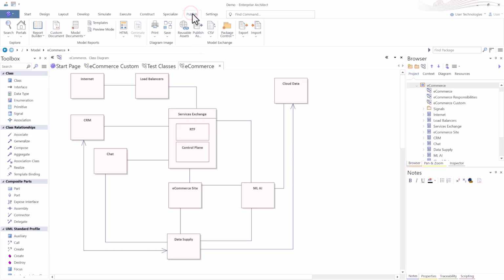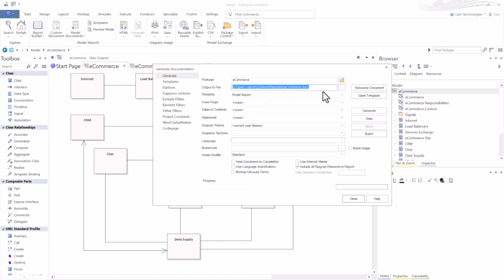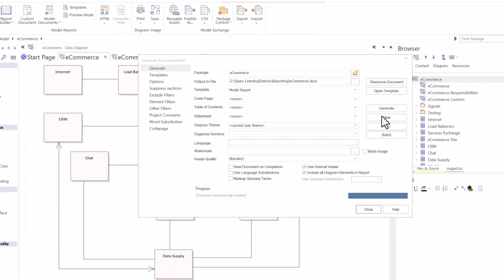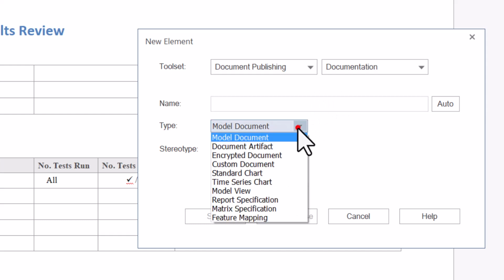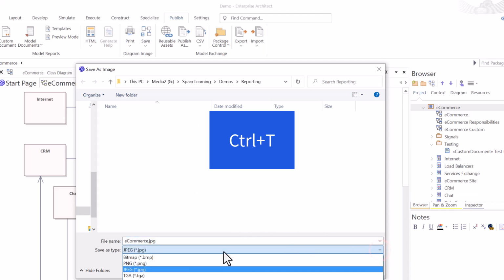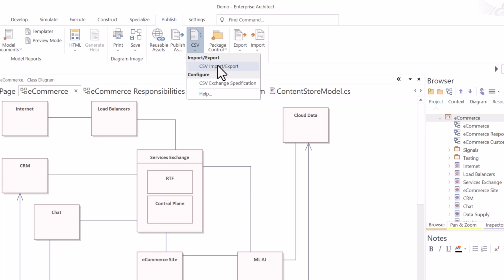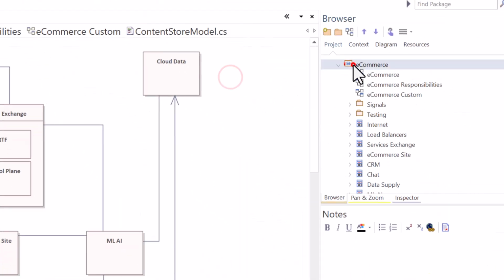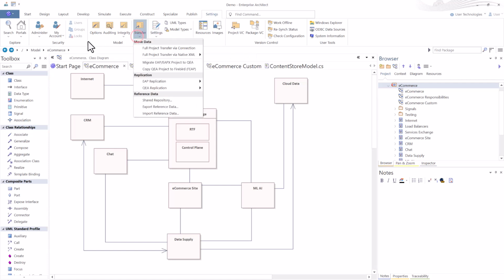Sparx EA Publish Tab Version 16 (e20)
In this session we touched on one of the most important Tabs to understand in Sparx Enterprise Architect (EA), and that is the Publish Tab. The 'Publish' ribbon brings together all the tools for publishing, documenting and importing and exporting valuable model assets in a wide range of formats and styles, ranging from publications for corporate audiences to spreadsheets, XML schemas, Patterns, Reusable Assets and much more. The model is the repository of valuable organizational information and knowledge, and people who don't access the model directly can still get access to this knowledge through this panel of tools.

Chapters

0:00 - Intro
1:07 - Model Reports Group
11:56 - Custom Documents
13:44 - Model Documents
16:09 - Web Reports
18:03 - Diagram Image Group
20:44 - Model Exchange Group
25:22 - Package Control
29:06 - Export and Import
31:16 - Recap